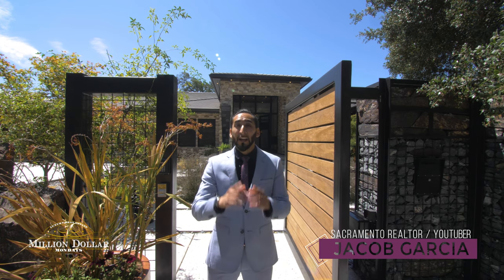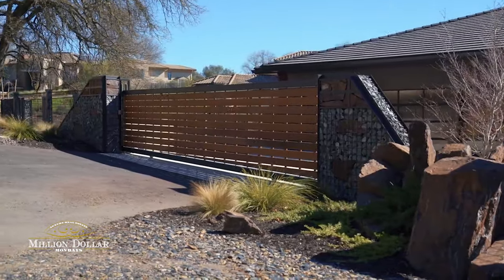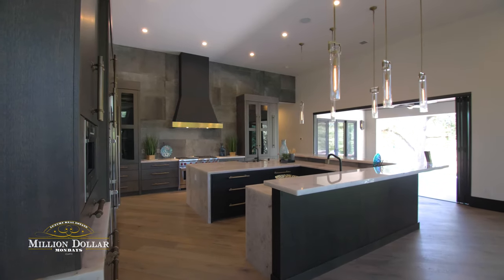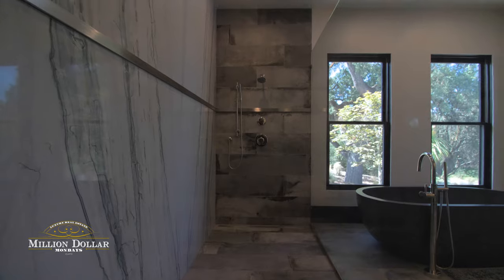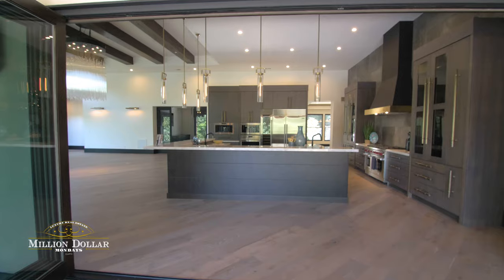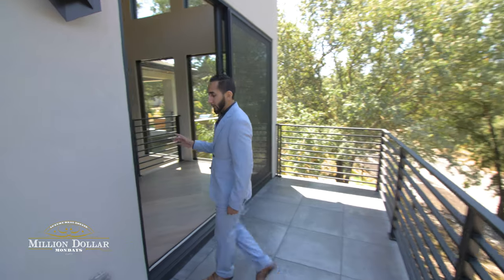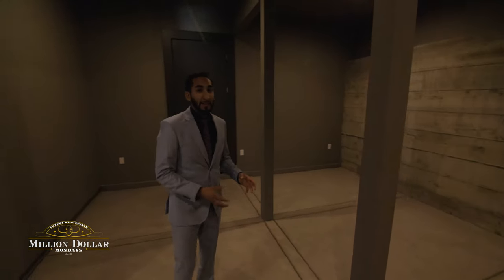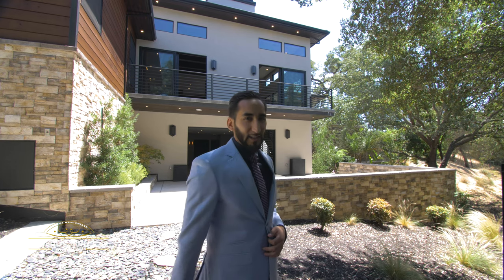Sacramento House Tour: $2.6 MILLION LUXURY MANSION Million Dollar Mondays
Sacramento House Tour: $2,599,000 MILLION LUXURY HOME Million Dollar Mondays. We give you an exclusive tour of this brand new luxury mansion in Carmichael California, Sacramento County.